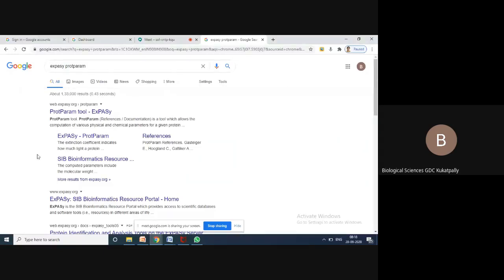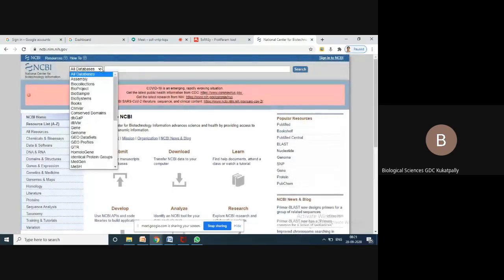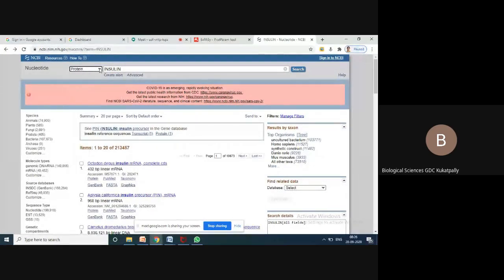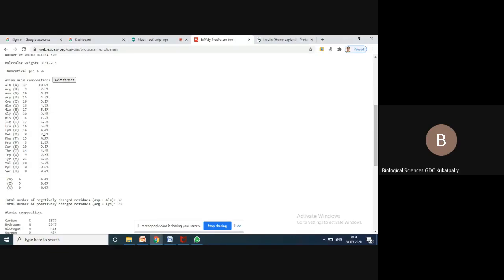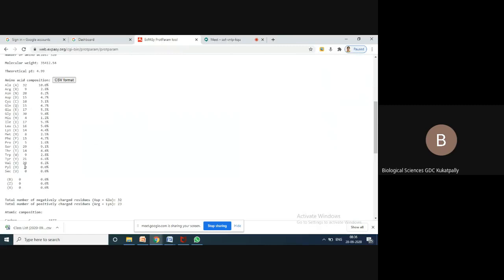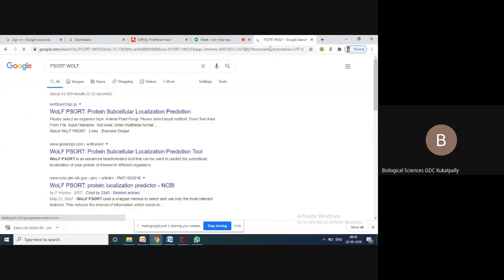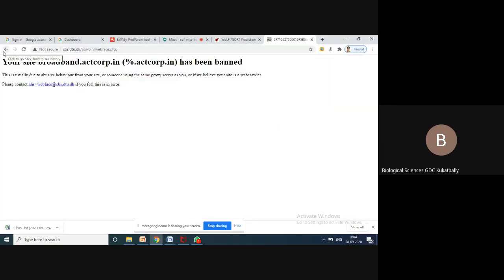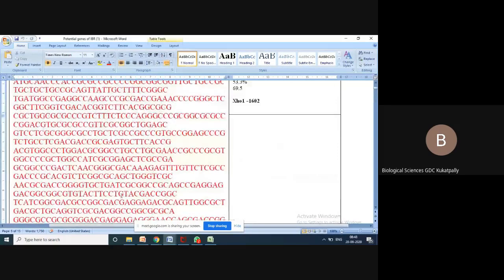Prediciton of physico chemical properties of proteins